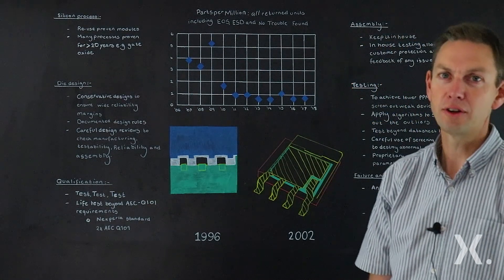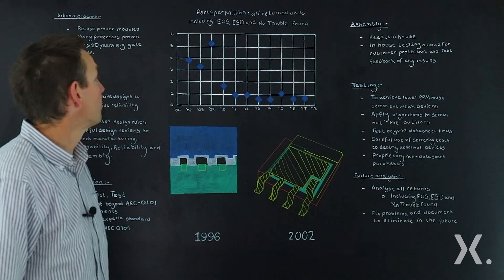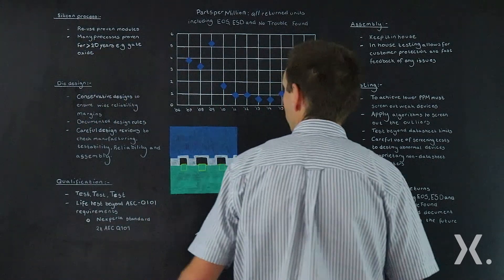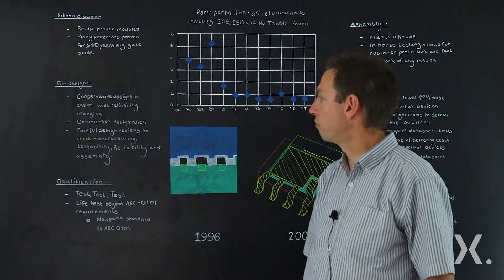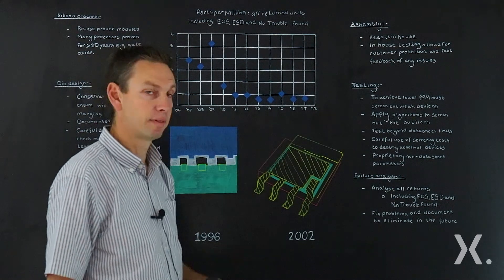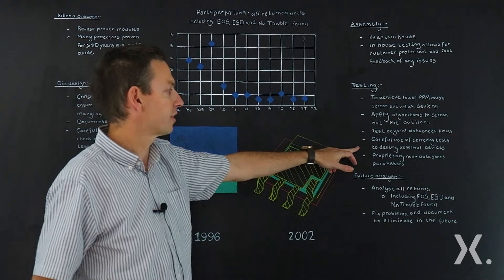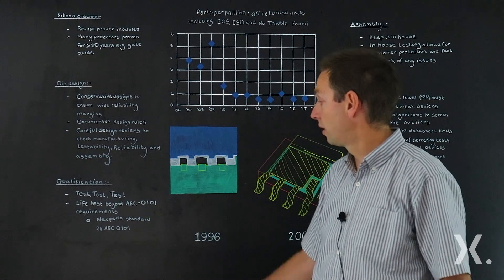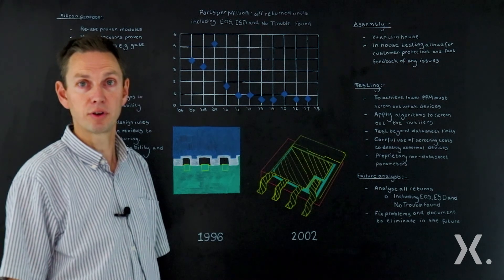Developing reliable MOSFETs: how difficult can it be?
Anybody can make a MOSFET, but what does it take to make billions of MOSFETs at a consistently high quality level?

Join Dr. Adam Brown as he presents an overview of what it takes to develop and manufacture robust and reliable devices.  From testing to over twice the standards required by the automotive industry, to analyzing every device failure, and fine tuning and building on over 20 years’ experience in developing trenchMOS technology.